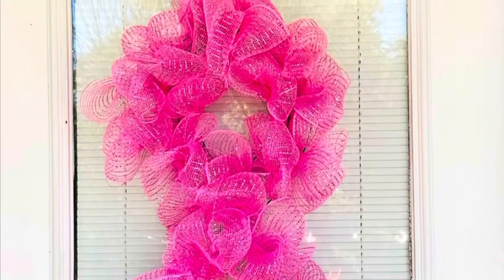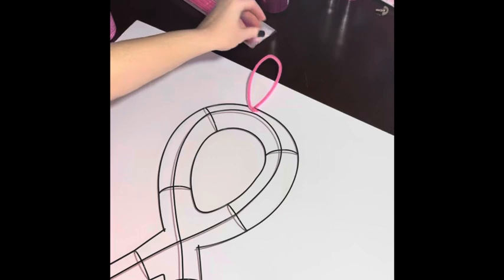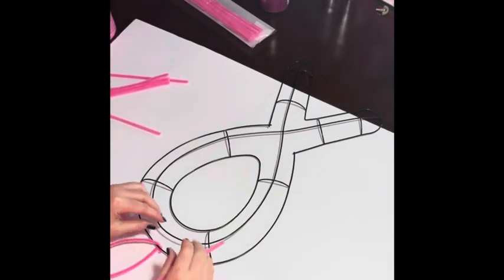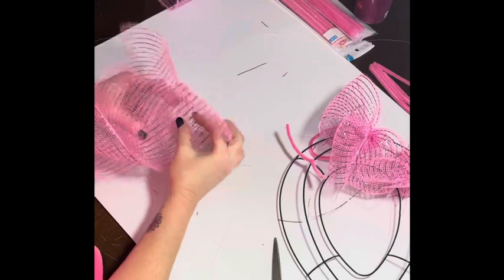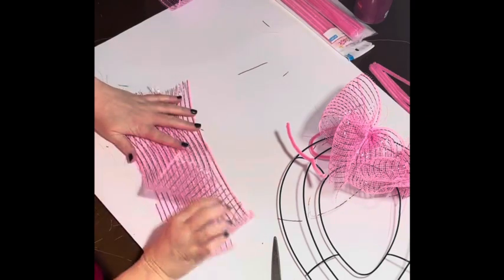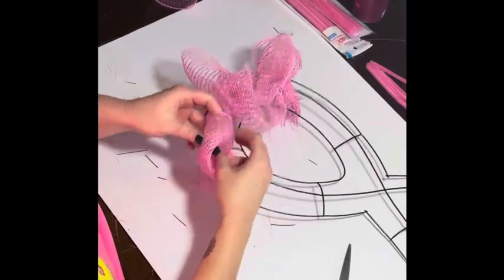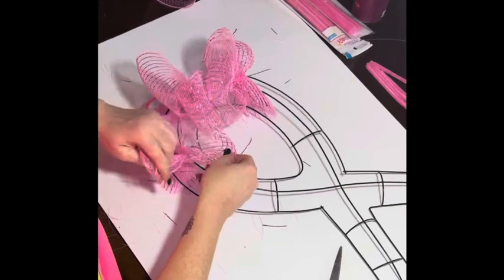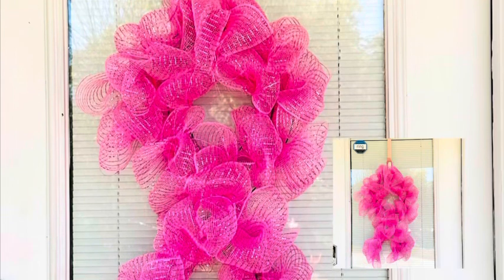DIY Breast Cancer Awareness Ribbon Wreath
October isn’t over yet, let’s make this gorgeous breast cancer awareness wreath.